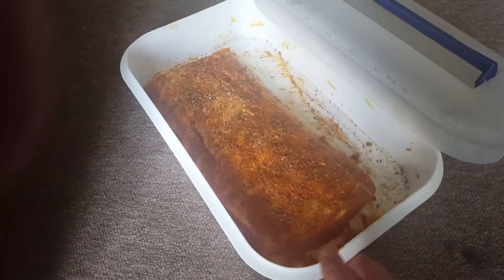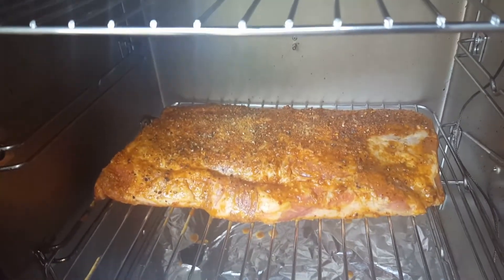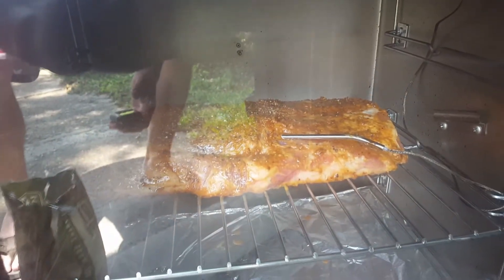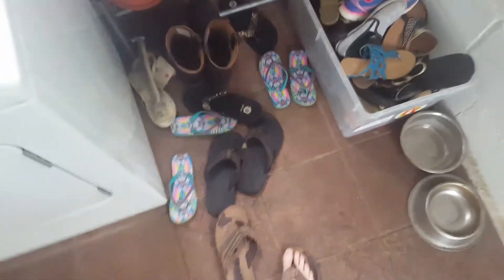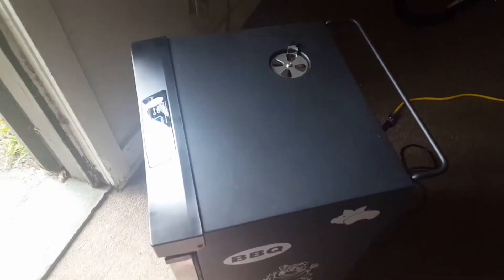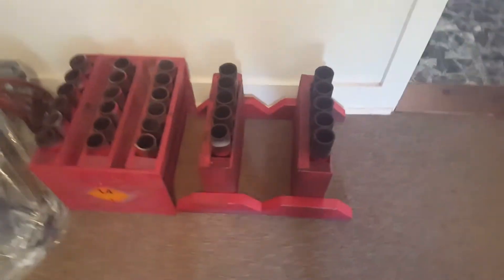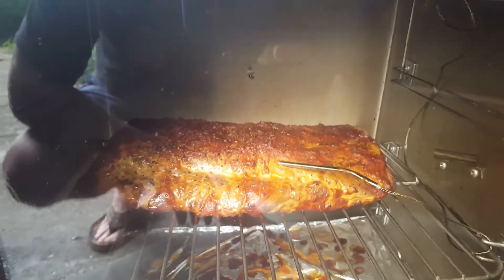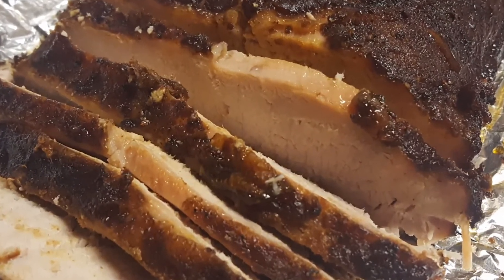Smokin' pork loin (Masterbuilt) and vlog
Smokin' pork loin on the Masterbuilt electric smoker